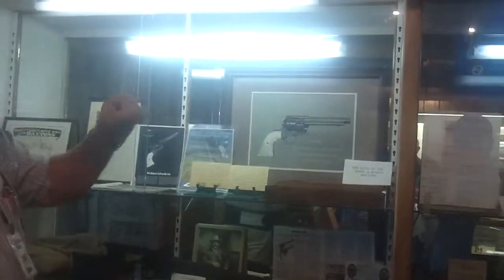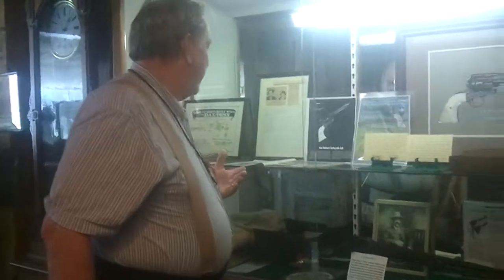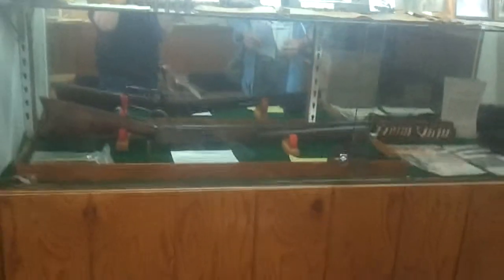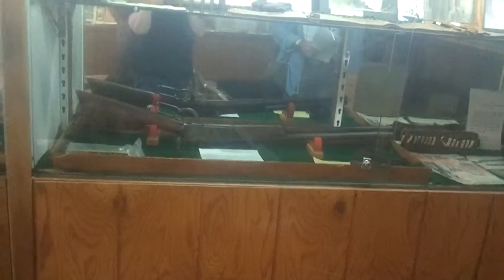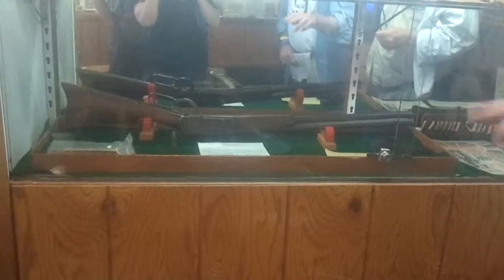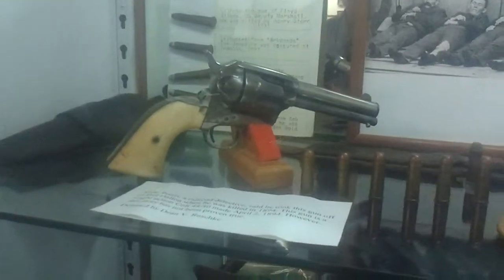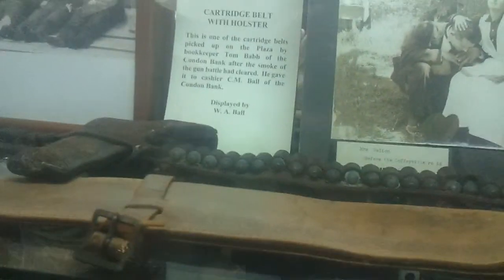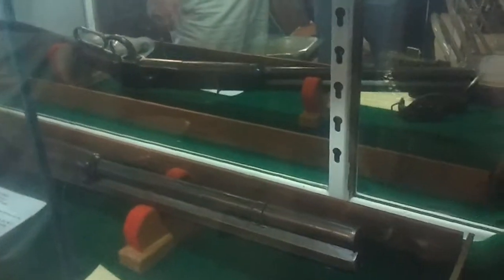Rocket Kirchner-In Search of Vanishing America(11)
Tour of The Dalton Defenders Museum. Thank You Bret Craven.